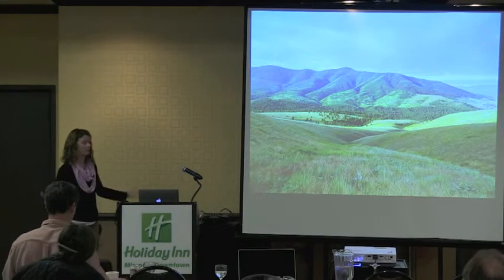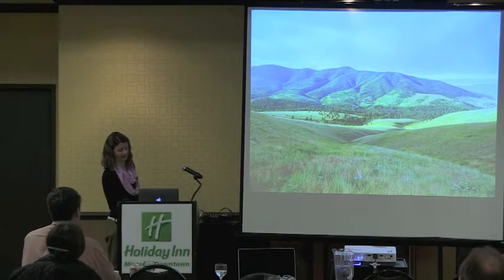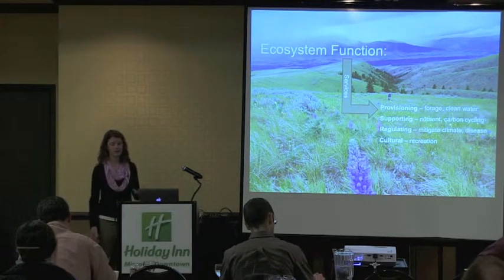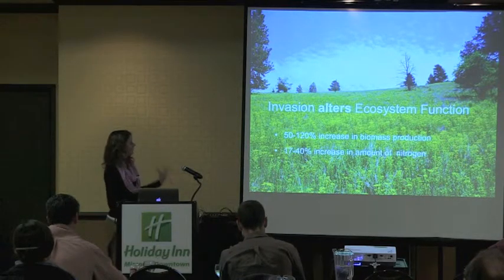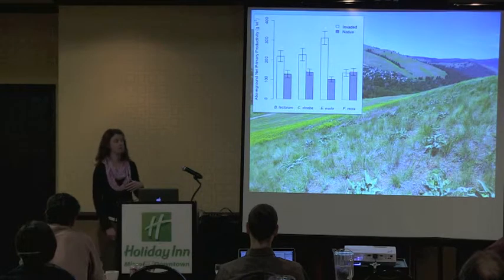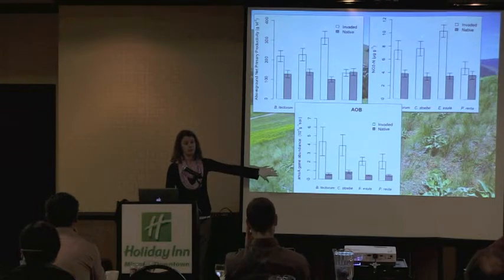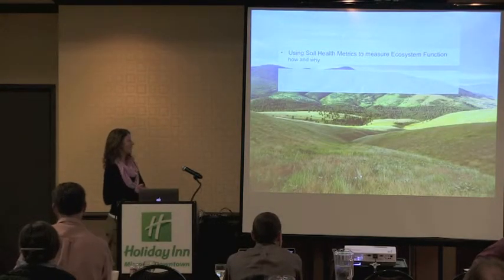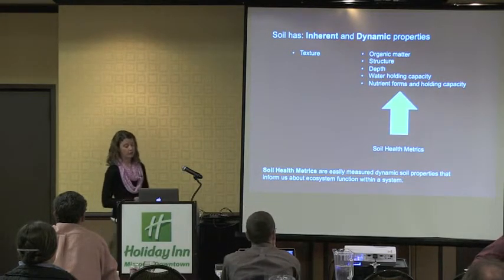Morgan Luce - INCORPORATING SOIL HEALTH METRICS TO ASSESS INVASION LEGACIES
INCORPORATING SOIL HEALTH METRICS TO ASSESS INVASION LEGACIES AND RESTORATION TREATMENTS

Morgan Luce & Ylva Lekberg

Soil health metrics such as soil organic matter content, decomposition rates, nutrient availability and soil enzyme activities can inform us about ecosystem level process rates. Healthy soil may exhibit an elevated capacity to retain and cycle water, carbon, nutrients, contributing to a plant community's overall resistance to invasion and recovery following disturbance. For example, in a recent survey of invaded and native grasslands, we documented differences in biomass production, nitrogen cycling, and abundance of soil N-cycling bacteria. The rate of these legacy build-ups and their consequence for restoration success is little known, but plans to address this will be discussed.

We will soon have the capacity to quantify a range of soil health metrics in house at MPG Ranch. I will describe them briefly and discuss how they could be incorporated into existing monitoring to assess invasion legacies and restoration treatments. Considering ecosystem processes will allow us explore connection between belowground storage, such as increased soil organic matter, with above ground function including forage quality for native grazers.